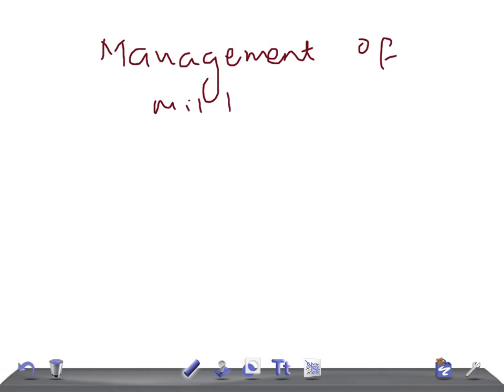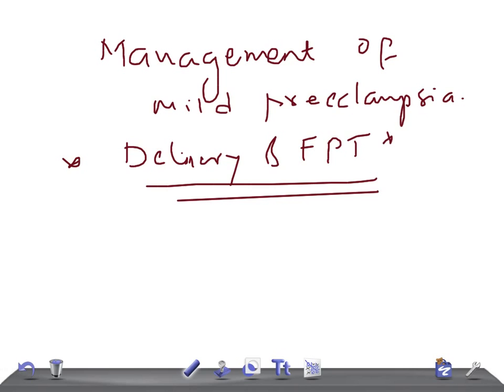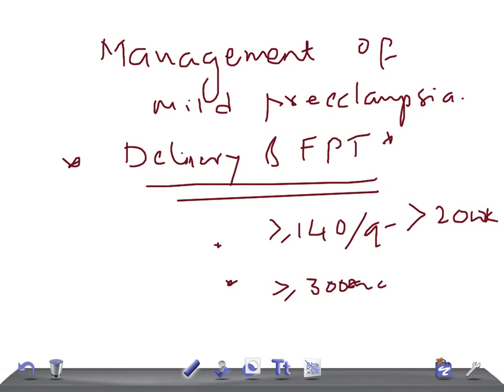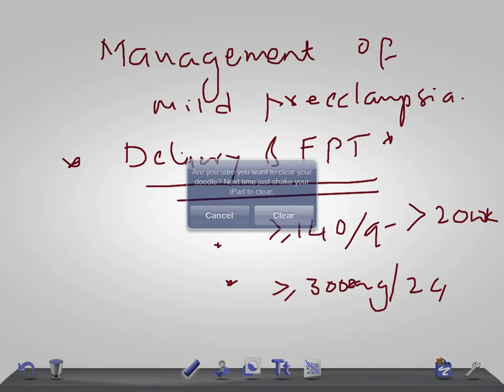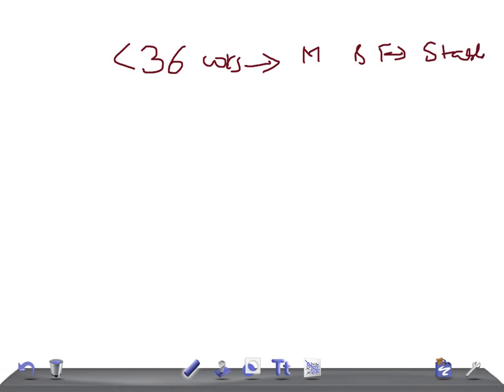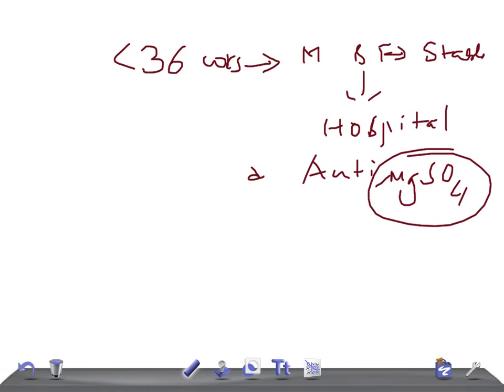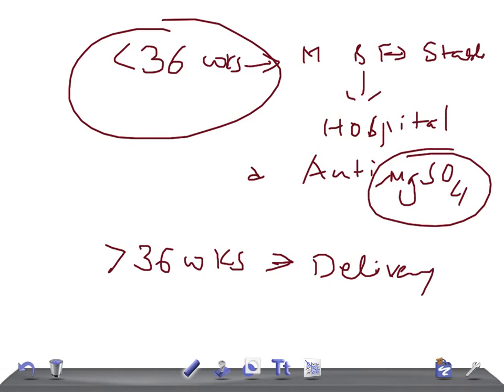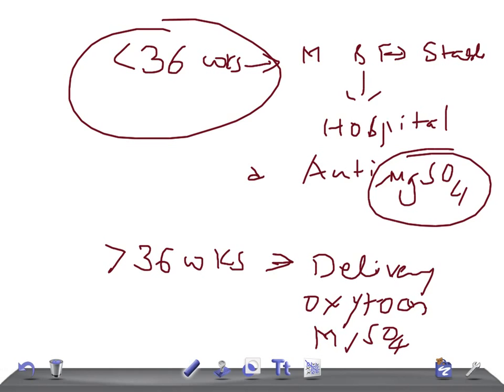QUICK OBGYN: Management of Mild preeclampsia (High BP in Pregnancy)